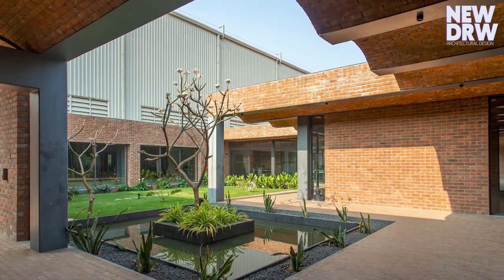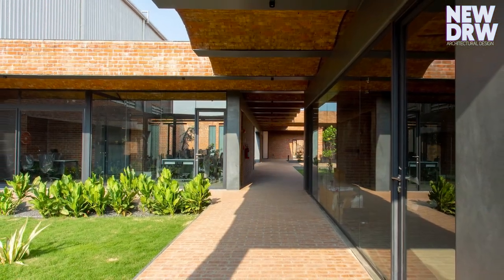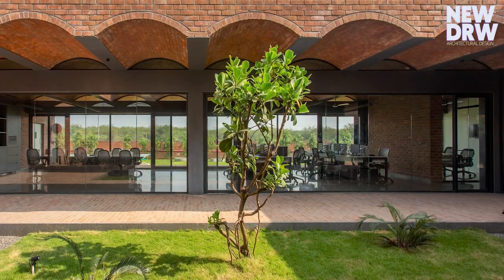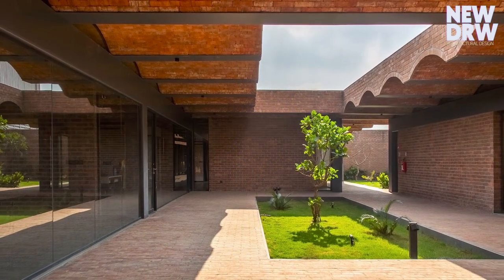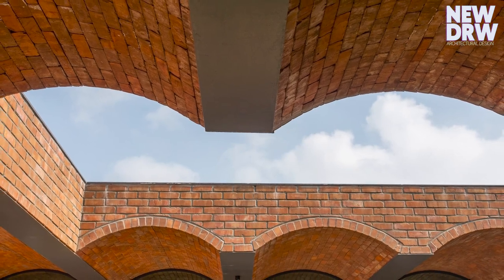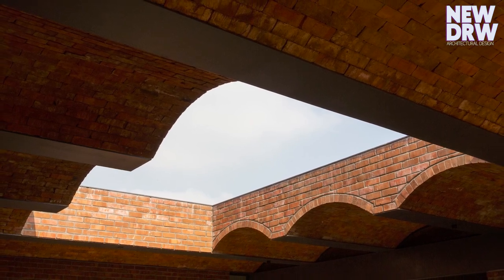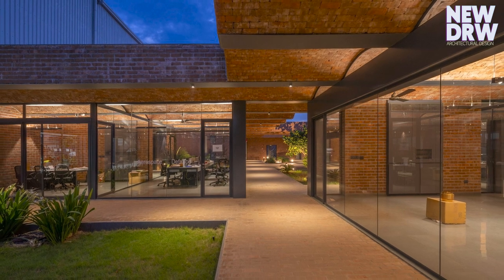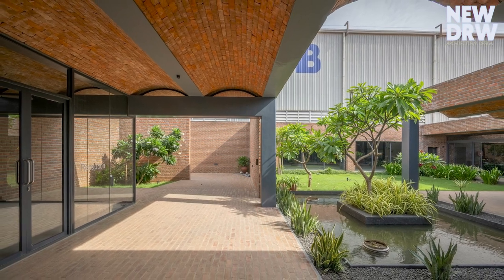Metallic Bellows Factory Office / INDIA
Metallic Bellows Factory Office
From the fertile soil of Shriperumbudur, Vallam,  emerges the Metallic Bellows factory's administrative office, an architectural symphony harmonizing sustainability with design elegance. This single-story haven, draped in the warmth of locally sourced bricks, invites nature's embrace through its verdant gardens and sun-dappled courtyards.
Inspired by BV Doshi's mastery of light and shadow, the office's design embraces the inherent beauty of imperfection. The architects, guided by the client's love for plants, seamlessly blend the building into the surrounding greenery, creating a haven for both work and tranquility.
In a bold departure from conventional construction, the office's roof is crafted using a traditional mortar-less jack arch system, a testament to the ingenuity of ancient techniques. This sustainable approach, utilizing locally sourced bricks, significantly reduces carbon emissions, paving the way for a greener future.
The office's thermal insulation is further enhanced by lightweight materials, shaded glass surfaces, and cavity walls, working in harmony to minimize heat gain and reliance on artificial cooling. For six months of the year, the gentle breeze and natural ventilation suffice, creating a harmonious balance between human comfort and environmental consciousness.
The Metallic Bellows factory's administrative office stands as a beacon of sustainable design, where innovation and environmental responsibility intertwine. Its story is a testament to the power of architecture to foster a harmonious coexistence between human endeavors and the natural world.

VALLAM, INDIA
Architects:         KSM Architecture
Area:                   7600 m²
Year:                   2022
Photographs:    Sreenag BRS